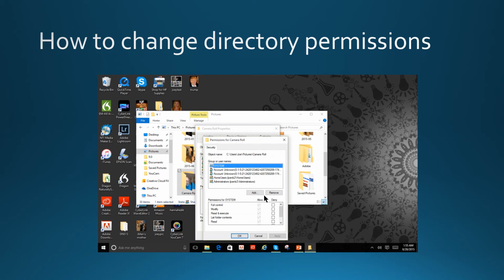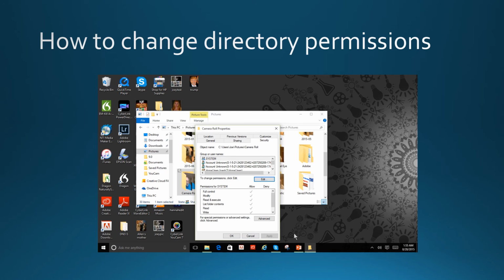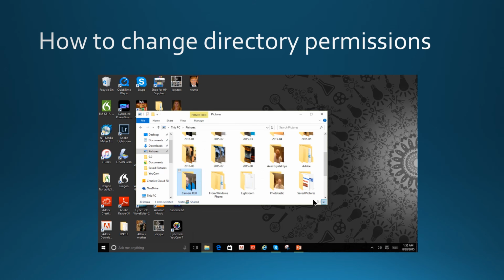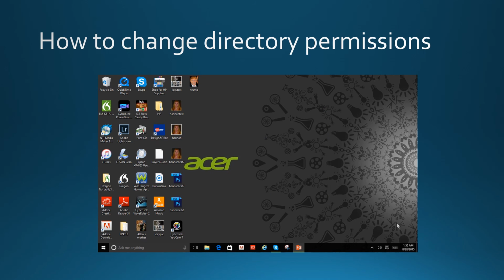Fixing Camera Error oxAooF424F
This error sometimes happens when you upgrade to Windows 10